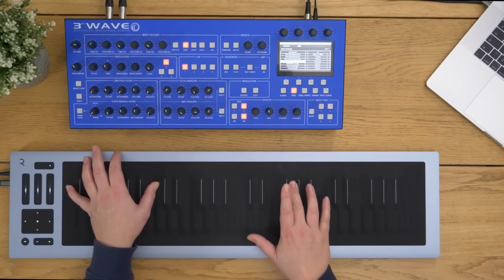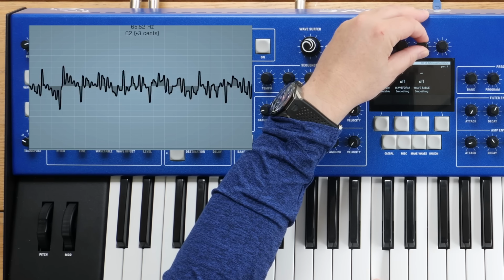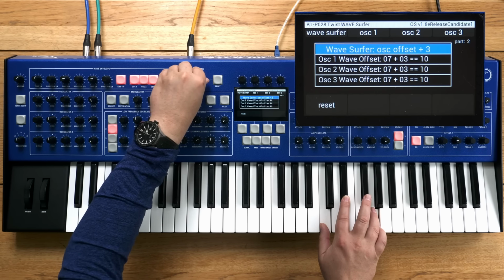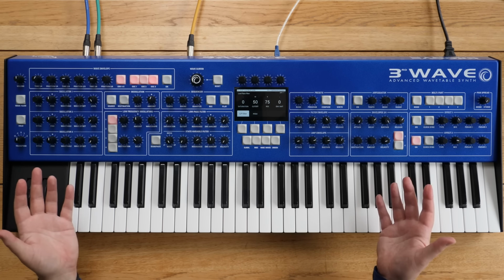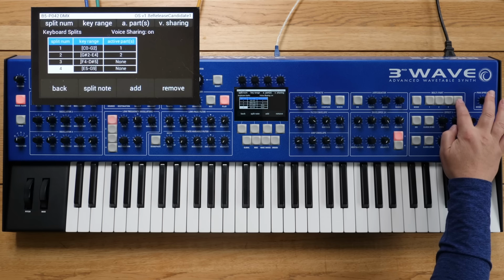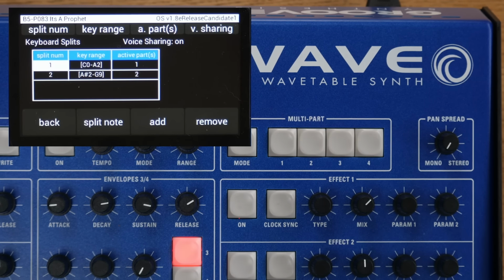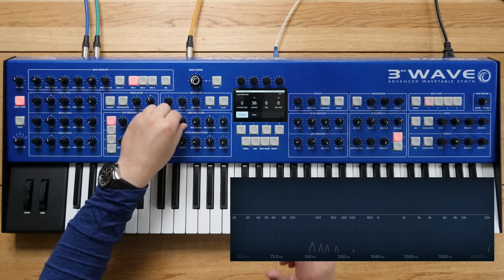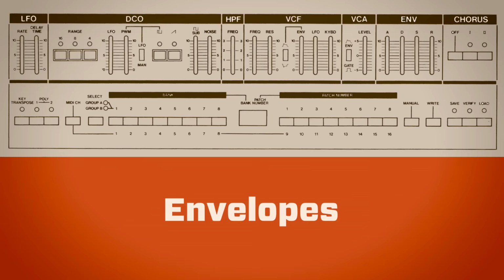3rd WAVE // THE BIG REVIEW.. EVERYTHING you need to know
A Deep Dive walkthrough and demo of the groove synthesis 3rd wave. It's the longest demo I've ever made because there's so much to look at.  Hopefully someone will stick through to the end!! (there's a rather nice sounding demo to finish)

As promised in the video.. FREE 38 Patches, 4 wavetables plus DMX samples

0:00 Sit Back, Relax
5:20 Oscillator Overview
10:17 Waveflow
12:28 Upper Wavetable
16:22 User Waves
21:55 Create Wavetables
24:55 Analog Waves
28:17 LFO & FM
31:34 Sync
32:35 Unison
34:52 Sampling
42:16 Sequencer
44:57 Arpeggiator
45:42 Multi-Part
52:39 Stacking Parts
56:19 Wave Envelopes
59:30 Filters
1:04:54 Saturation
1:08:27 Envelopes
1:10:48 Effects
1:14:33 Almost Done!
1:18:30 Juno 60
1:20:42 Blissful .. Intro Track